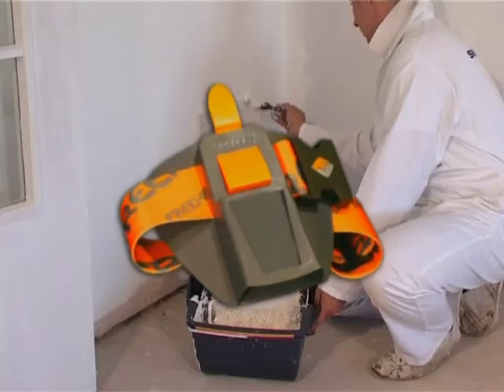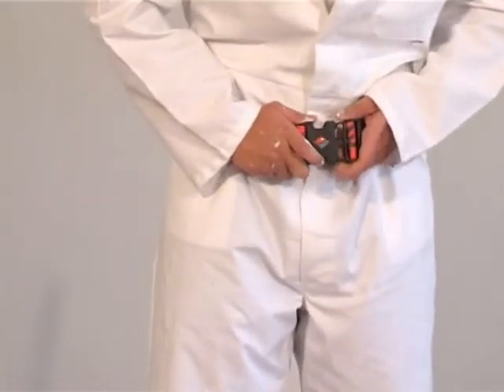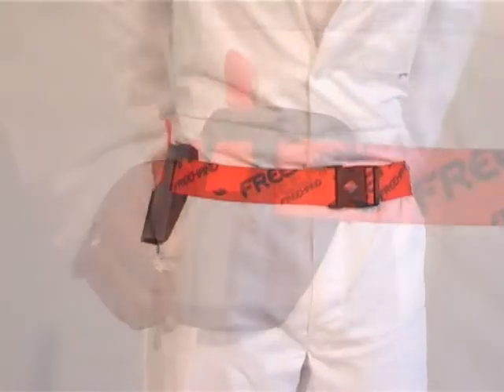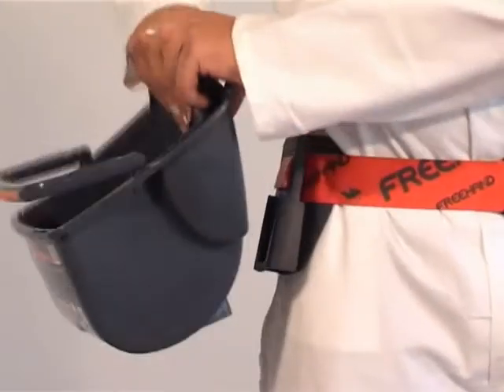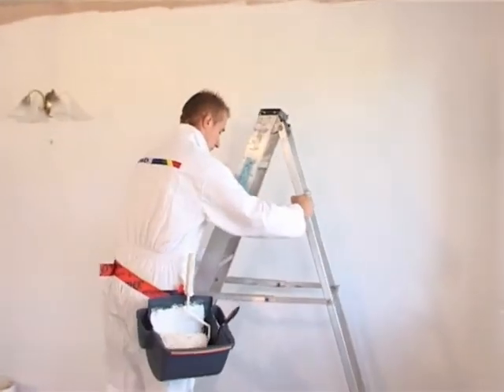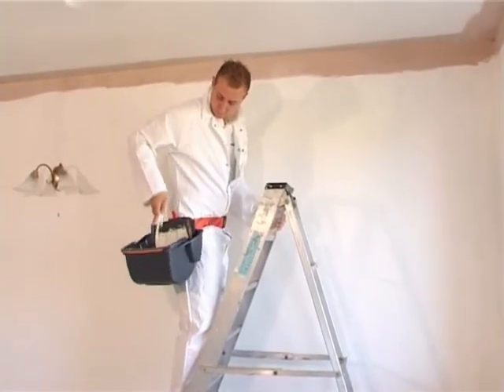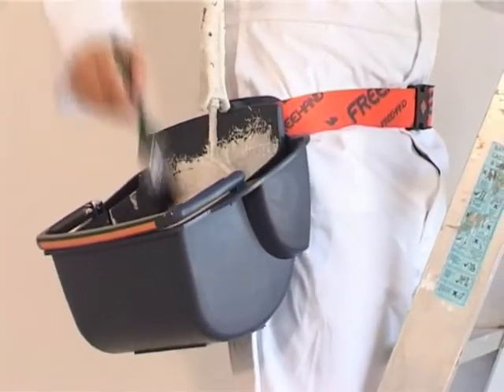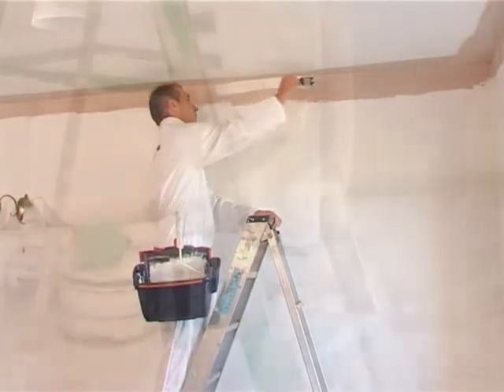FREEHAND holsta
The FREEHAND holsta is a specially developed tool mounting system, designed to fit on the hip, attached to a strong 50mm polyester belt. The patented tool lock ensures a secure fixing for all FREEHAND accessories. Single-handed operation - releases simply with the thumb